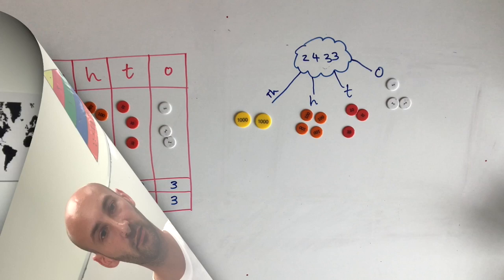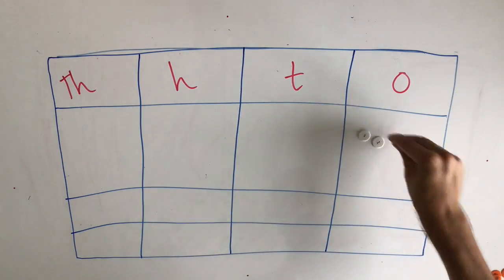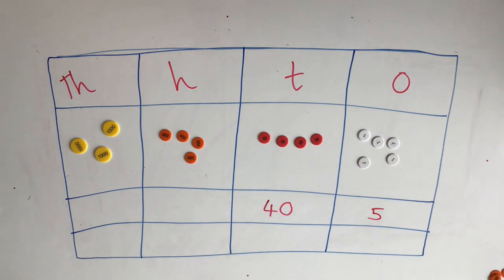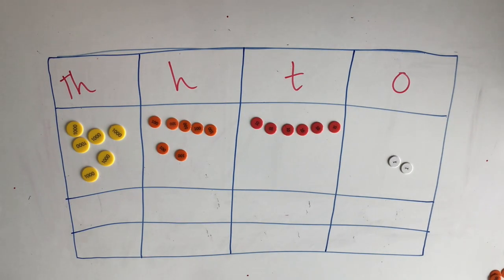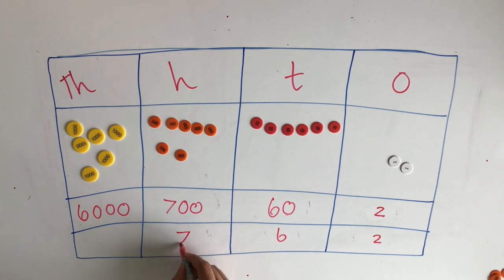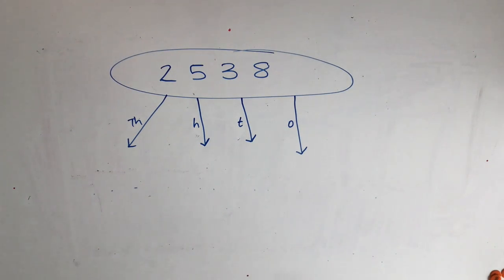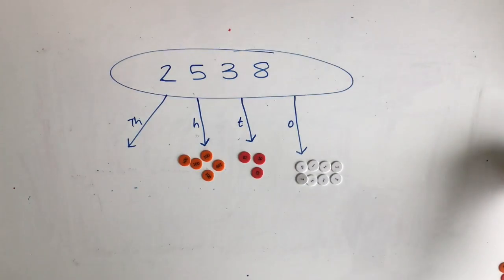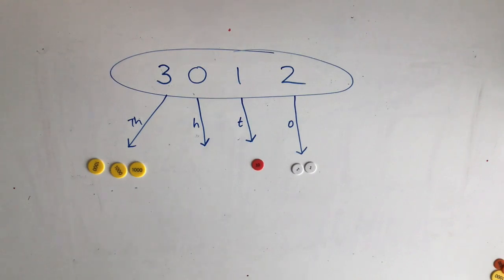understanding the place value of each digit in a 4 digit number - pictorial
This video is about understanding the place value of each digit in a 4 digit number in a pictorial way